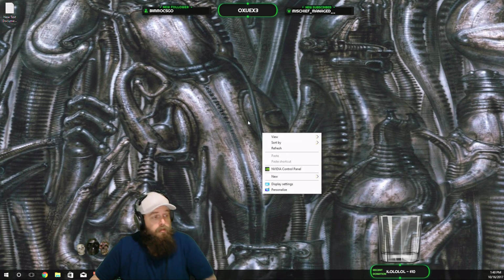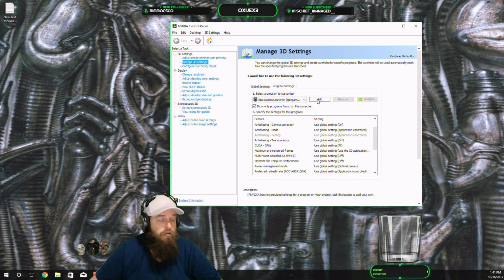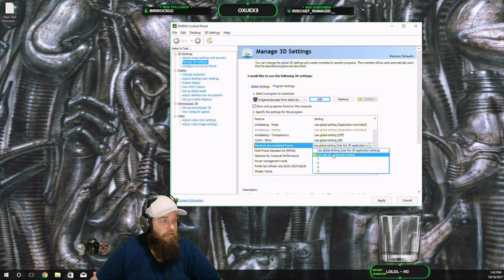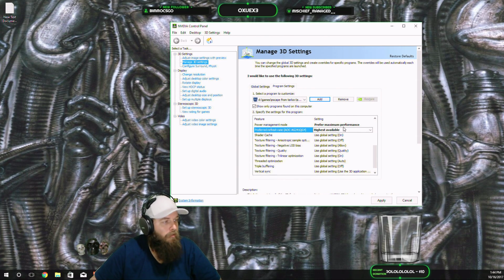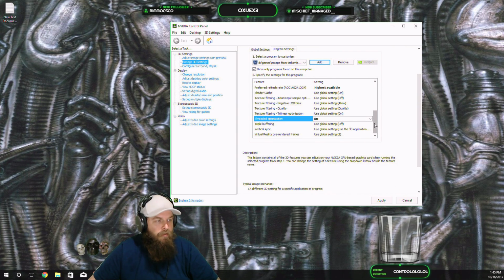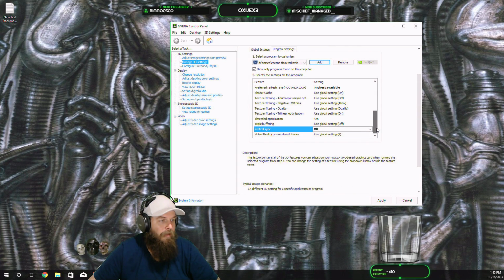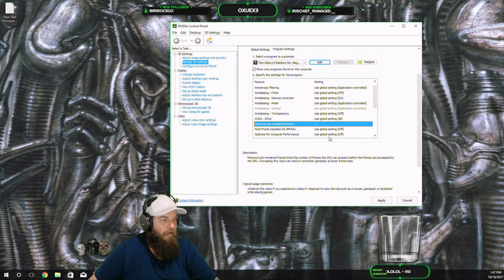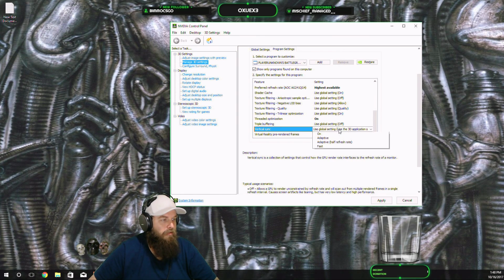How to Increase Performance In PUBG, Escape From Tarkov and more games with NVIDIA Cards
Heres a video i made today of how to increase frame rates and reduce input lag with NVIDIA cards in most games. Pubg, Escape From Tarkov, Fortnite, Rainbow Six Siege.. etc...